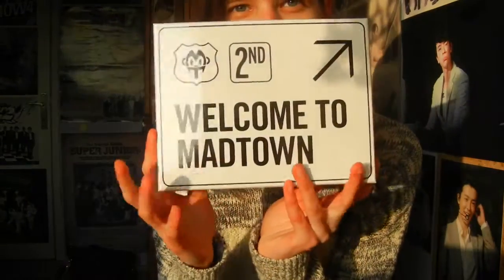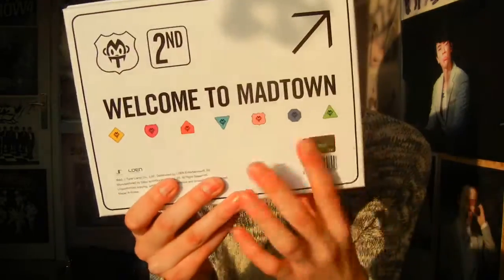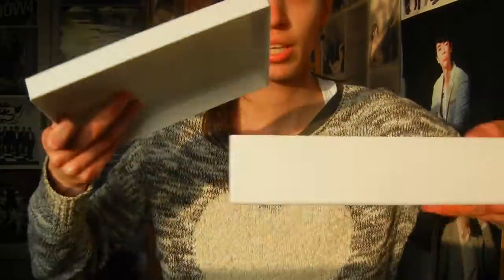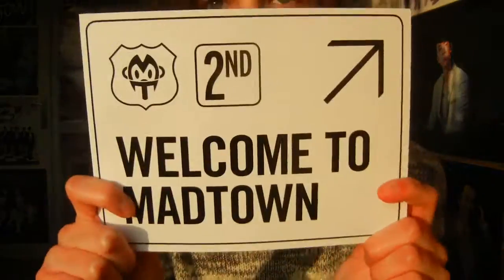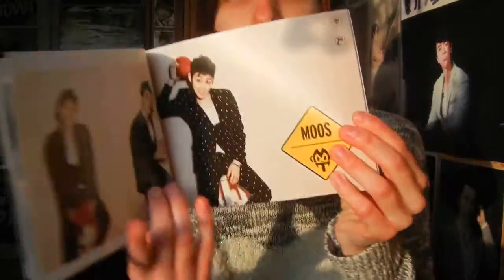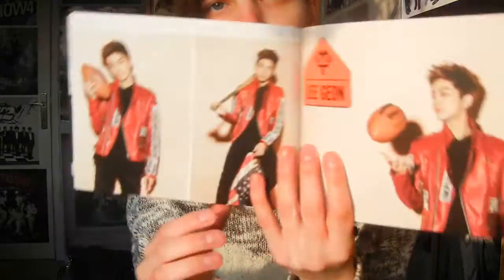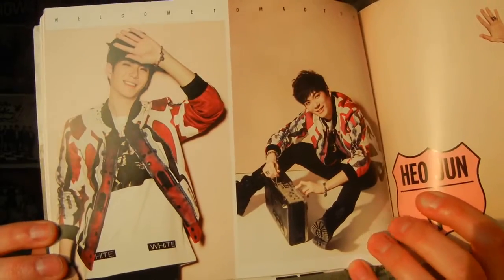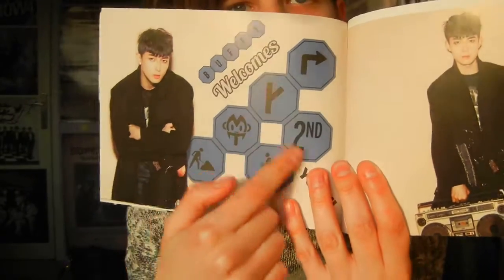Unboxing - Madtown - Welcome to Madtown - 2nd mini album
511th unboxing
I'm so happy this album is here, and i just love them so much. *suffers*
These cards are TINY!!! they are small... sure they look fine in a 9 pocket sleeve but i can see the top of the card behind it in my binder.
I want to get all... i know i'm horrible

I have other links as well on my channel page ^^